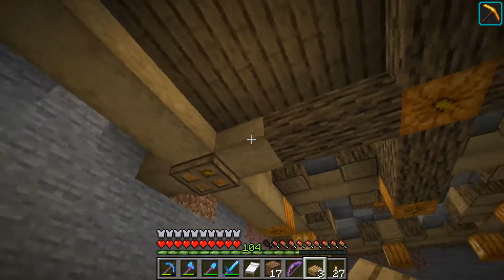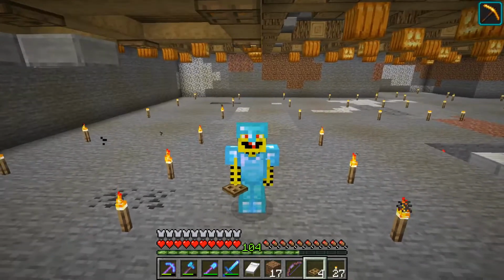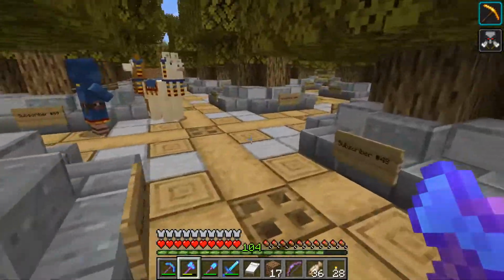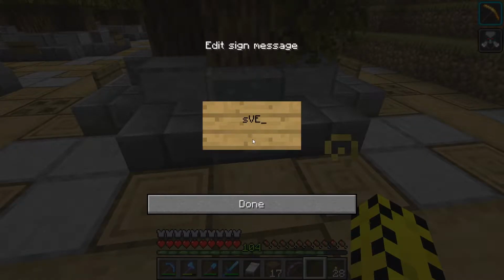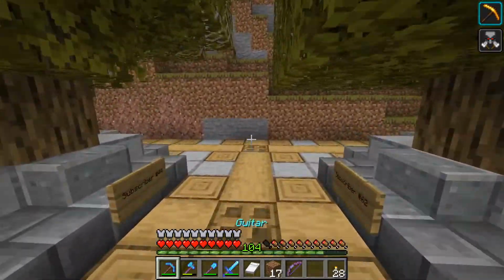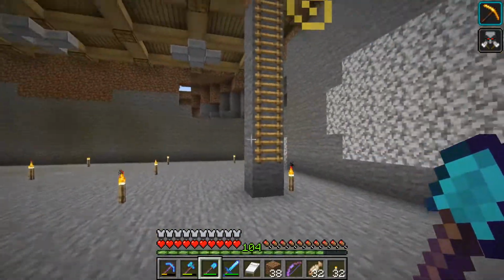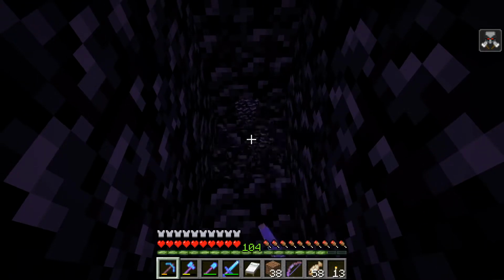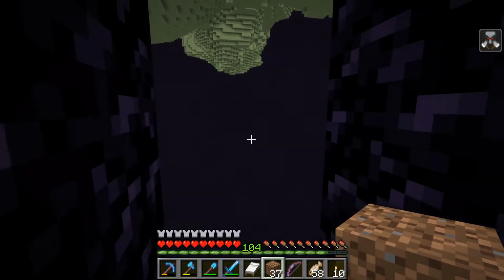SP-108 - Jeranderlandia - "Two Farms, One End" (Minecraft 1.14.4)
In which I continue work on the tree farm, wear down my picks, and start planning the fix!